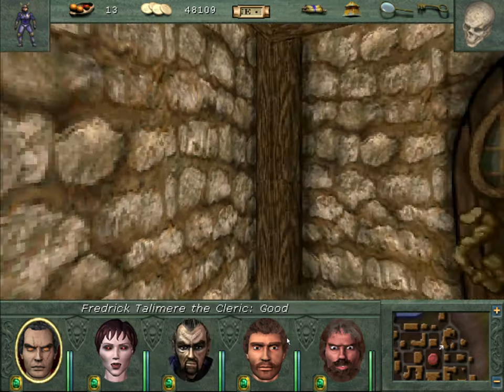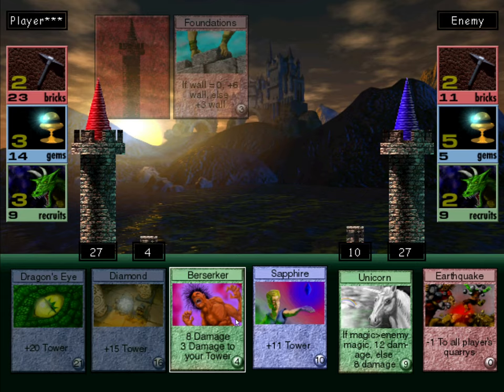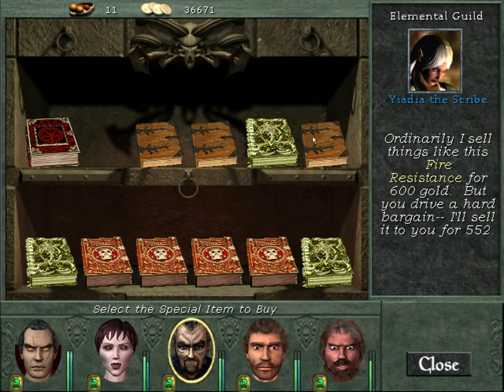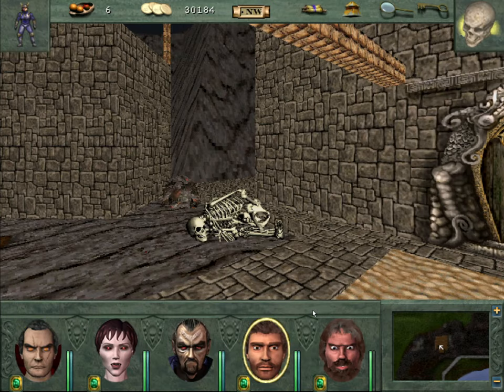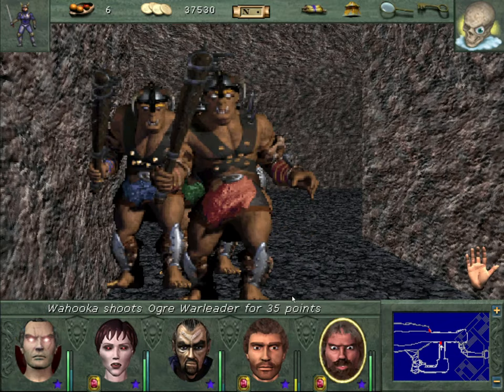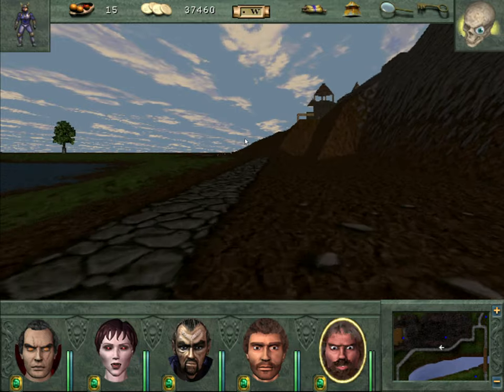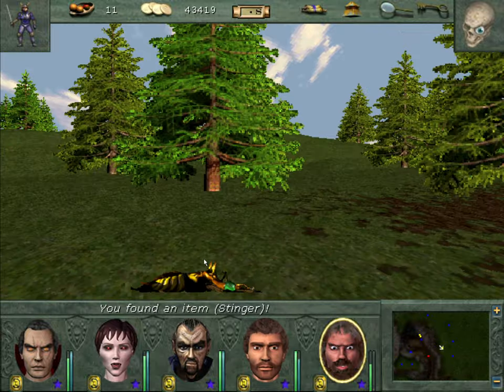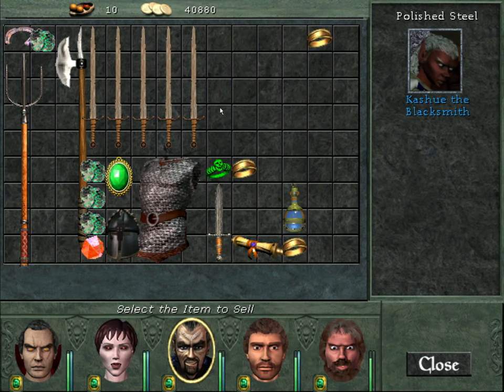Might & Magic VIII - #04 - Ogre Fortress in Alvar!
I somehow have a bad feeling about this fortress... Still feels like we are under levelled, but... we are already a threat to everything outside!

Might and Magic VIII: Day of the Destroyer is a role-playing video game developed for Microsoft Windows by New World Computing and released in 2000 by the 3DO Company. It is the eighth game in the Might and Magic series.